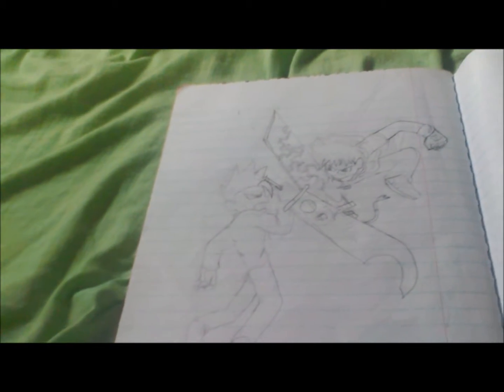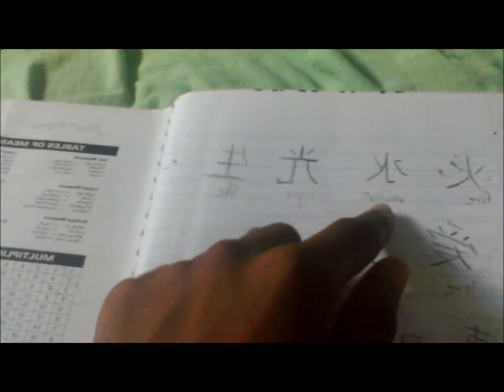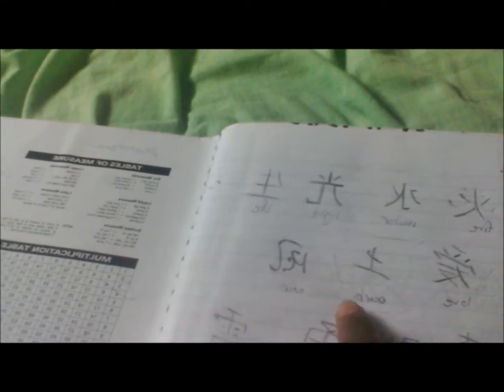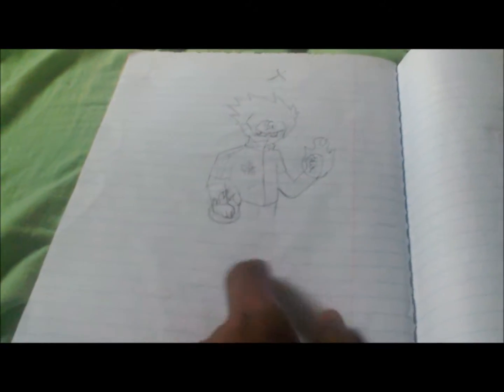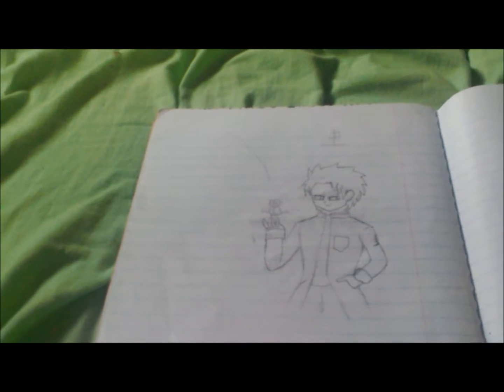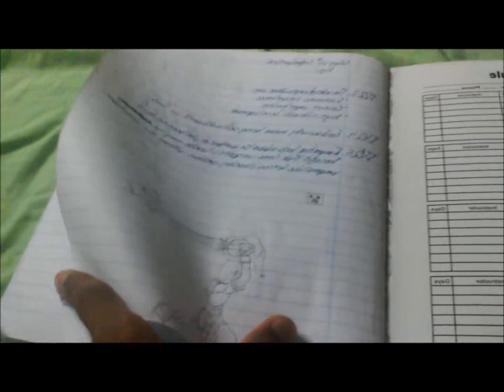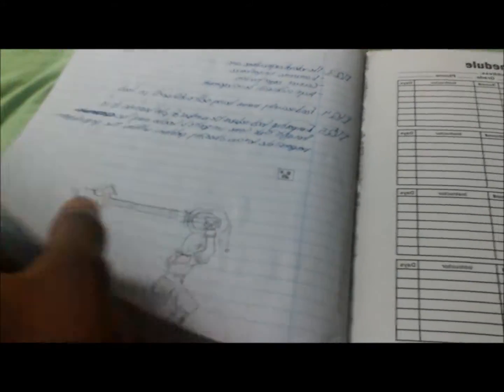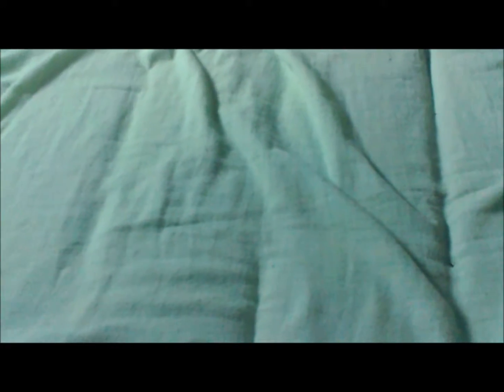MY DRAWINGS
like  and sorry if everything is backwards